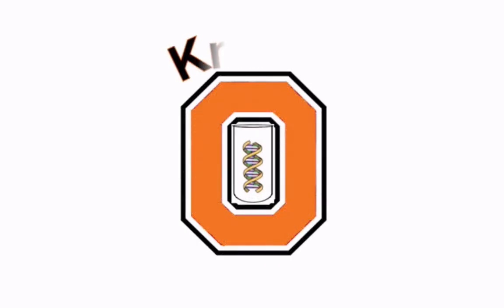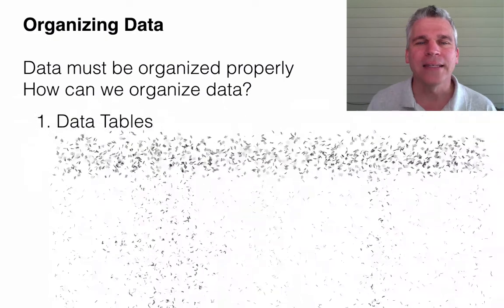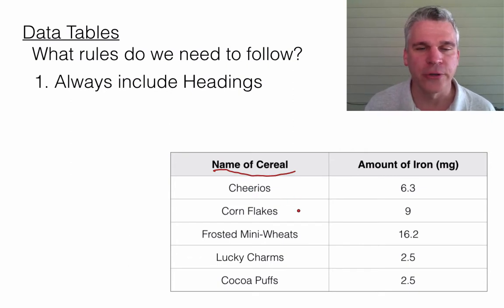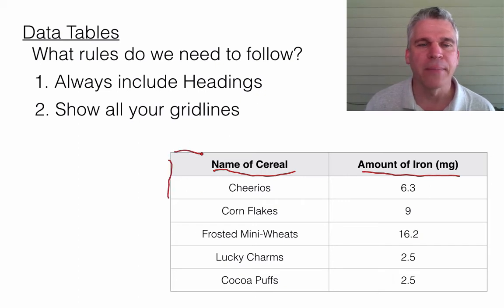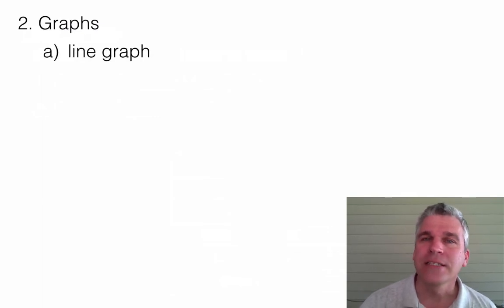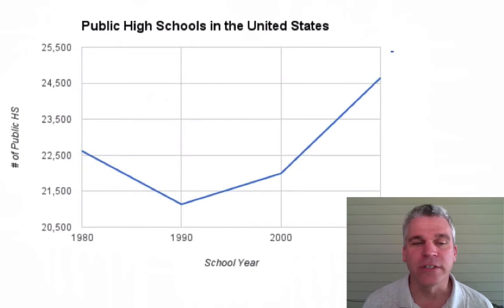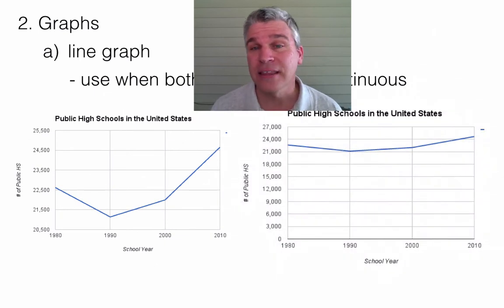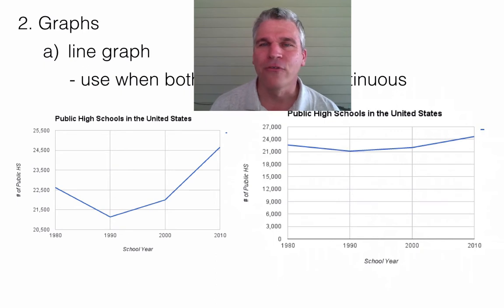Bio1 Organizing Data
This video describes how to properly  make data tables and graphs